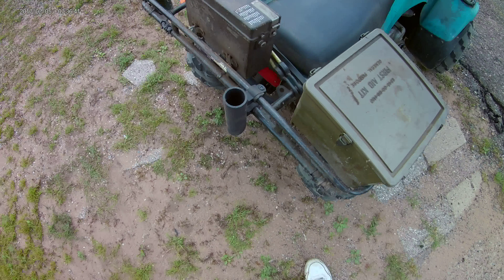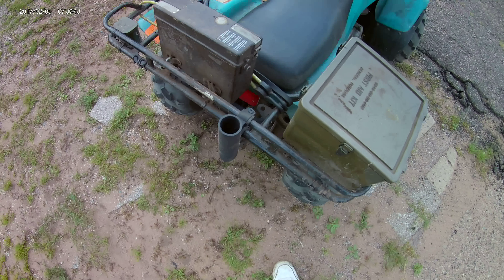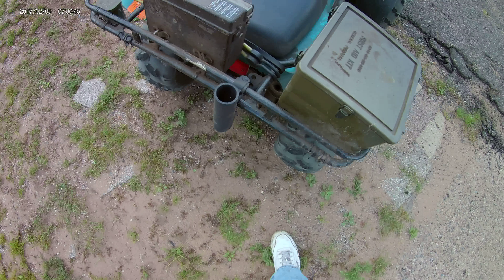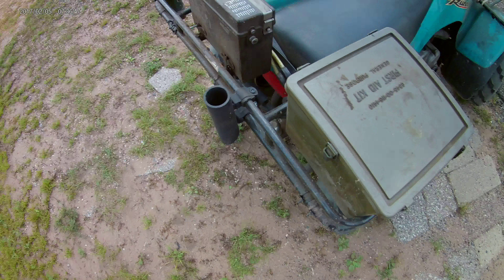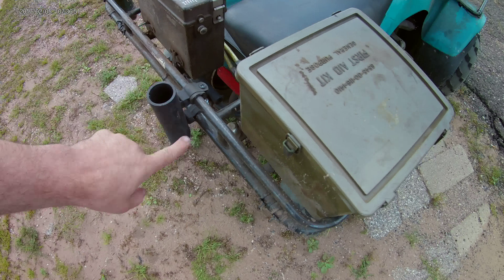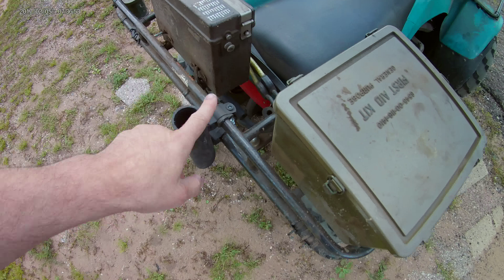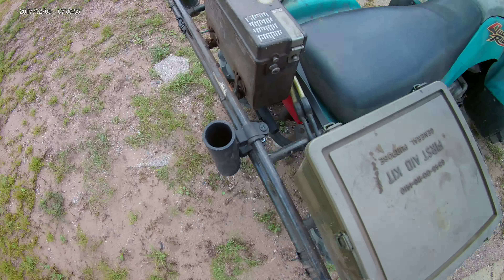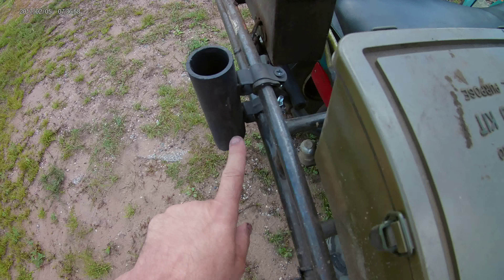ATV tool rack DIY VIDEO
do it your self custom atv